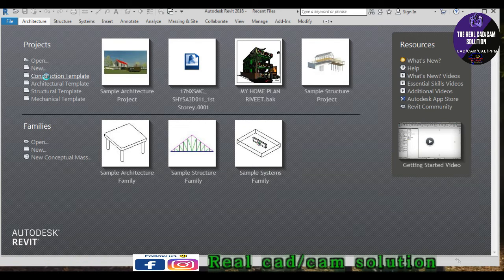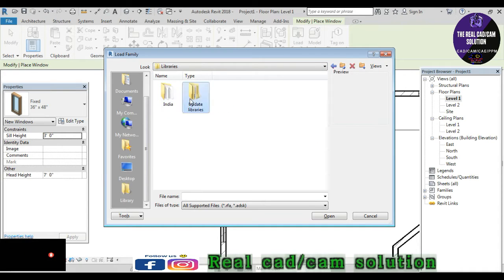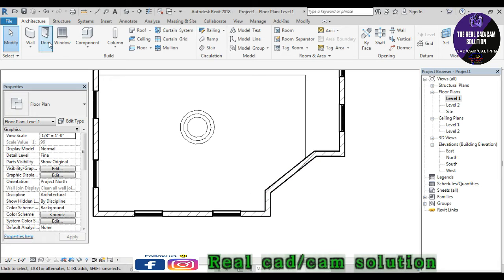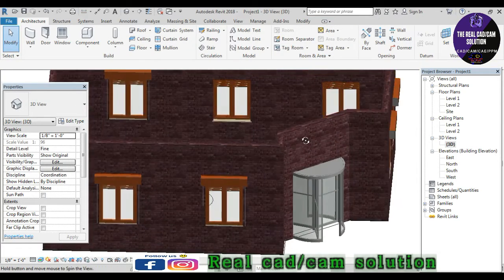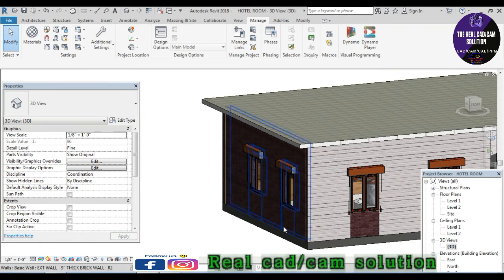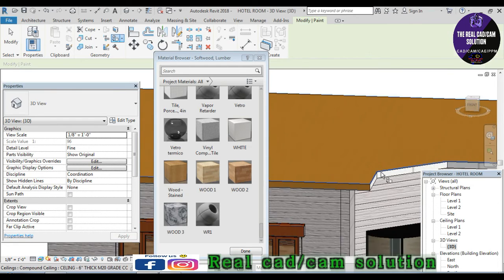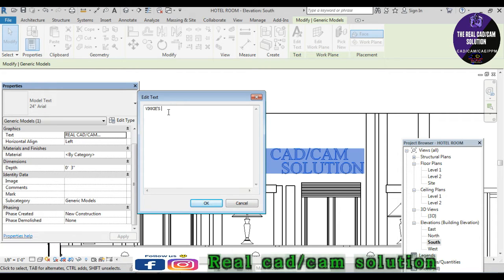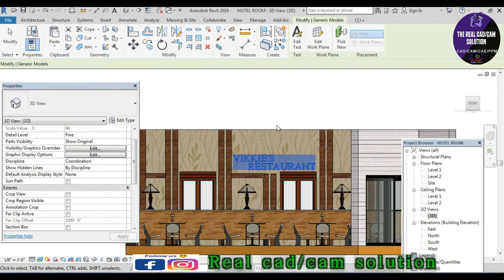LEARN REVIT ARCHITECT INTERIOR DESIGN WITH |LIGHTING| RENDERING| ANIMATION TO REALISTIC TUTORIAL...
HEY THIS IS REAL CAD/CAM SOLUTION. WE UPLOAD MANY MORE SOFTWARE TUTORIALS ONLY FOR LEARNING PURPOSE GUYS. THIS CHANNEL IS ONLY FOR EASY TO QUICK UNDERSTAND THE SOFT WARES WITHOUT ANY PAY. WE ARE ALWAYS WELCOME TO ASKING QUESTIONS & DOUBTS. SO PLEASE ASKING US ON 24/7.

THIS VIDEO IS GONNA AUTO DESK REVIT  SOFTWARE INTERIOR DESIGN WITH LIGHTING, RENDERING, ANIMATION TO REALISTIC TUTORIALS -  THE NAME OF THE TUTORIAL IS LEARN REVIT SOFTWARE ON FULL CIVIL DESIGN, DETAILING, DIMENSION & FULL DETAILING SETUPS TUTORIAL VIDEO IN TAMIL.

BASIC  TUTORIAL VIDEOS LINKS!!!
PLEASE FOLLOW THIS!